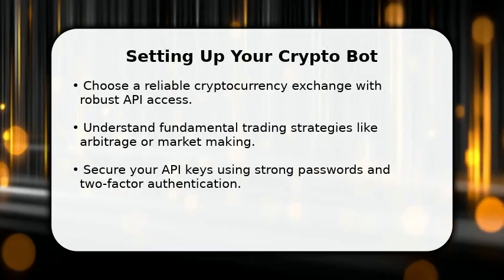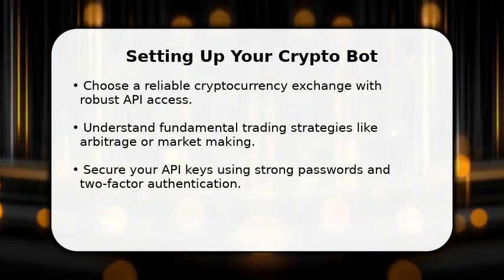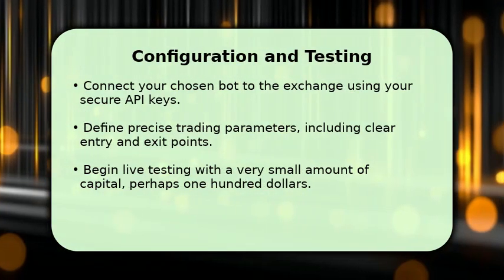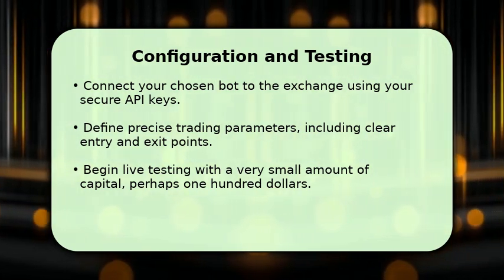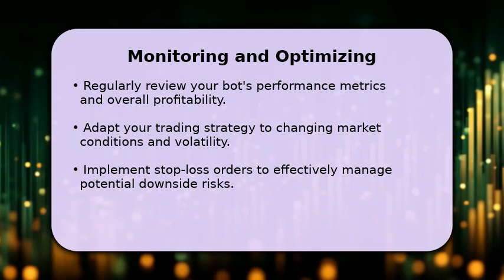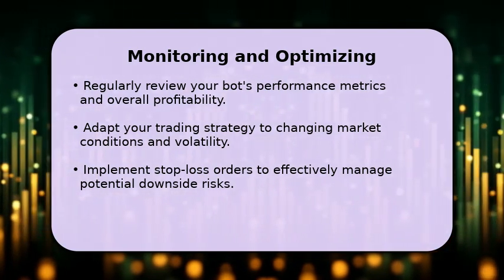How to Setup Crypto Trading Bot (Only Way)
▸ (f) In this video, we will cover the step-by-step process of setting up a crypto trading bot. This includes choosing the right exchange and programming language, creating a strategy for buying and selling cryptocurrencies, and implementing risk management techniques. Whether you're a seasoned trader or just starting out, this guide will provide you with the knowledge needed to successfully set up your own crypto trading bot.